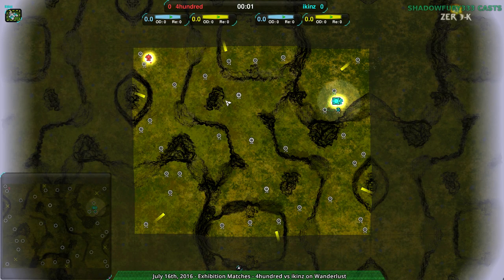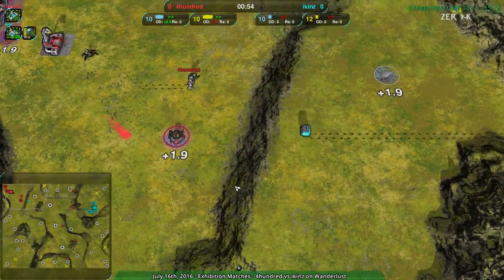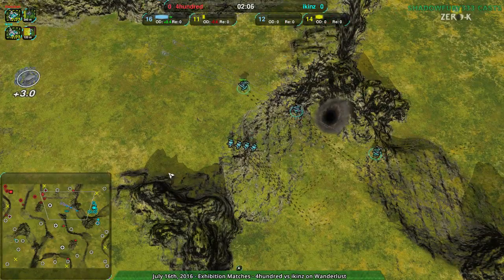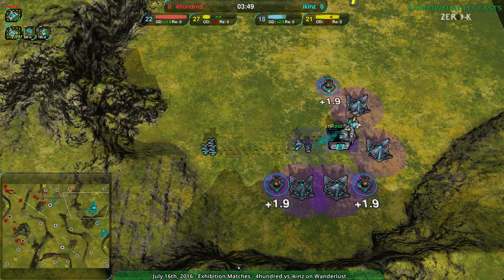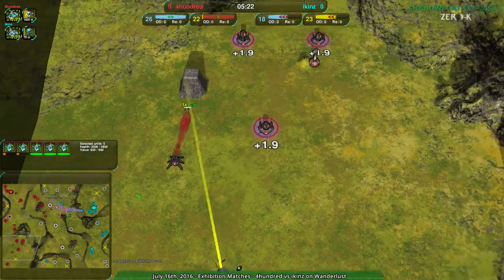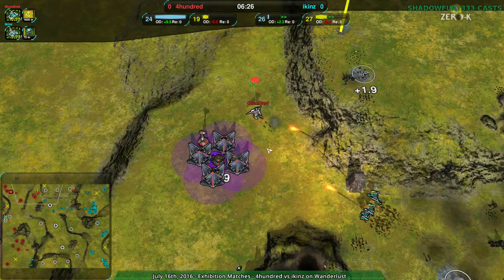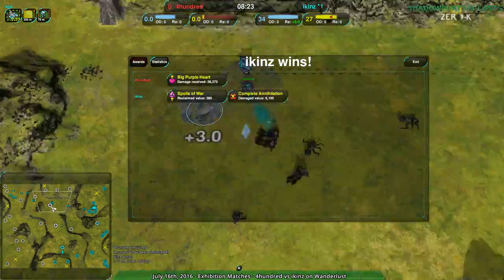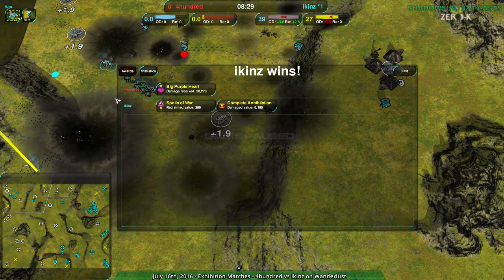2016/07/16 #1: ikinz(Sh) vs 4hundred(Sp) on Wanderlust - Zero-K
Heavy units against Rogues, a bit of a curious choice.

ikinz(Sh) vs 4hundred(Sp)
Map: Wanderlust v01